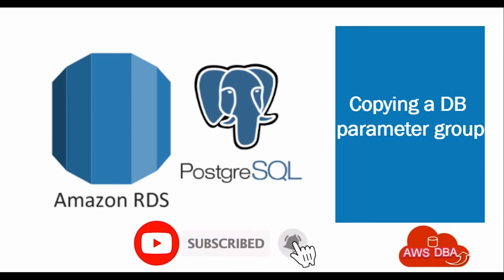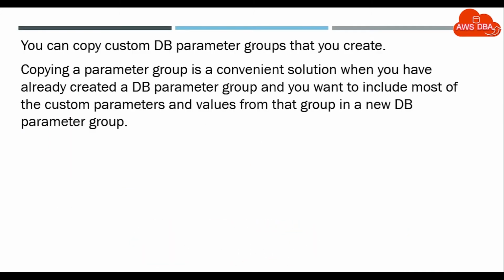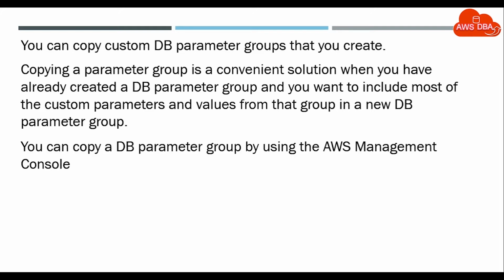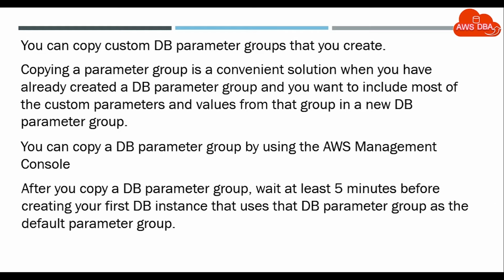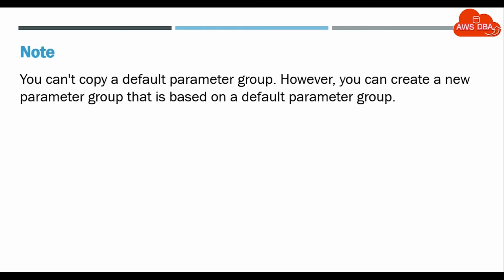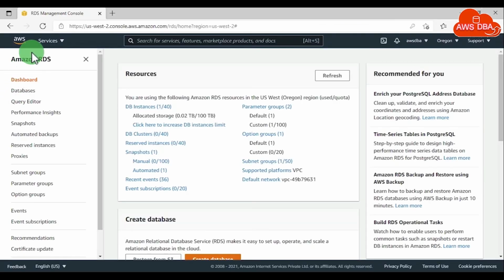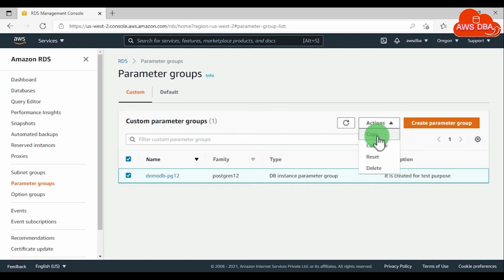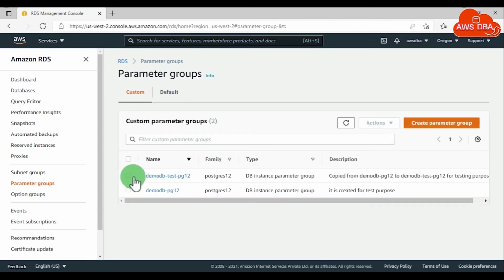06 Copying a DB parameter group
Copying a DB parameter group

postgresql tutorial,
postgresql download,
rds,
aws,
Postgres,
PostgreSQL,
MySQL,
SQL SEVER,
DBA,
Oracle,
Oracle DBA,
aws certification,
aws solution architect certification,
cloud computing,